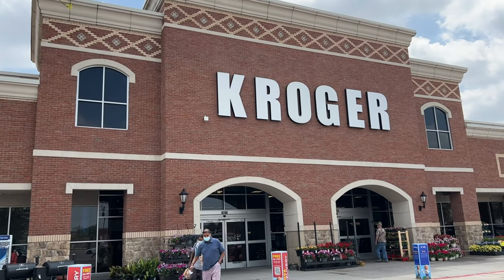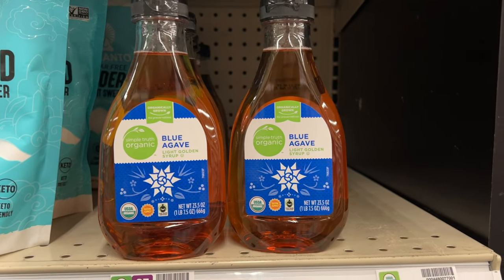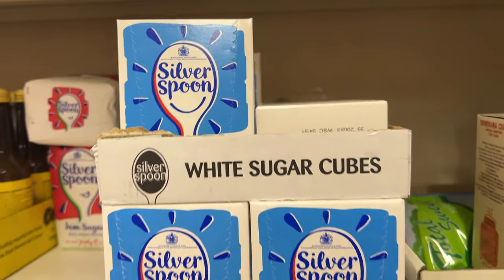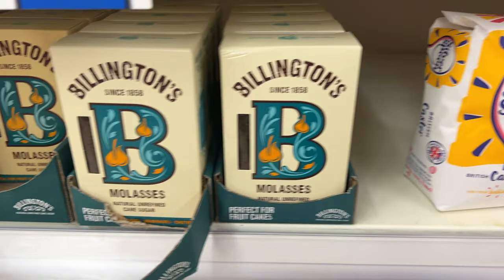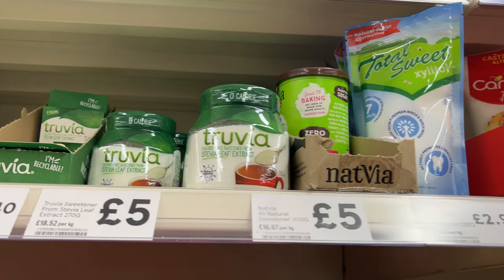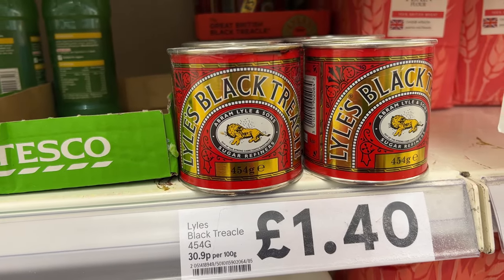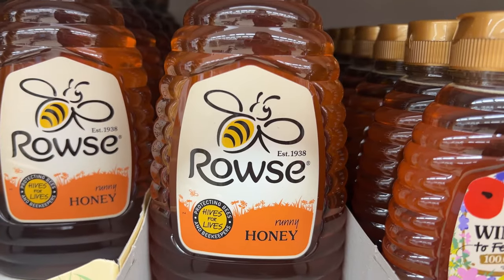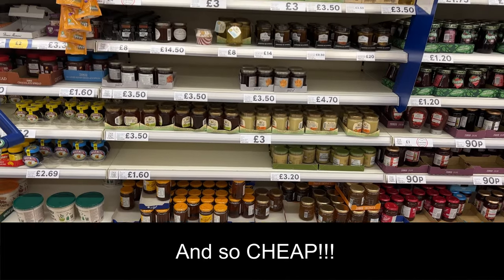British vs American Sugar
Since I have lived in both the US and UK, I have noticed that several sections of the grocery store (supermarket) are very different.  In this series of videos, I'll highlight differences between British and American choices in the SUGAR category!
Please let me know what surprises you and what is different from what you are used to seeing in the store where you shop!  Cheers! Dara